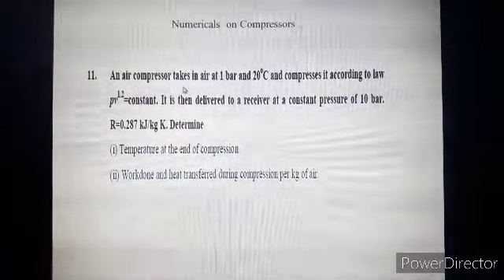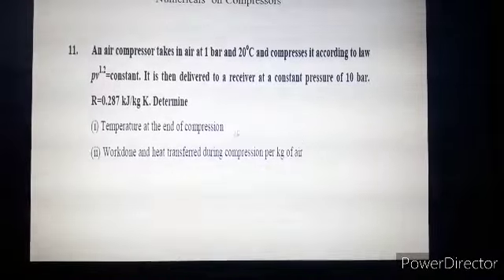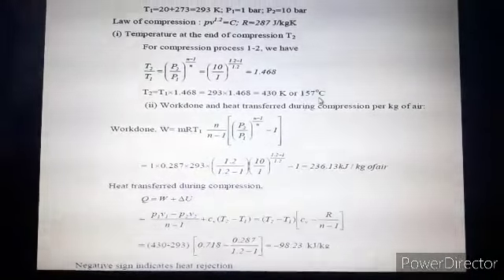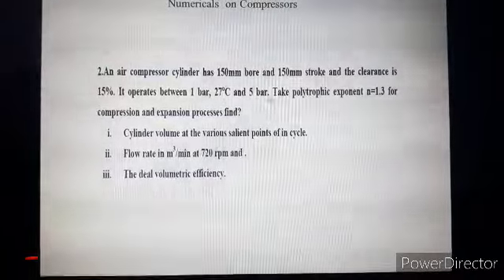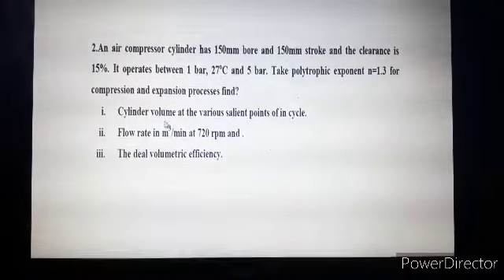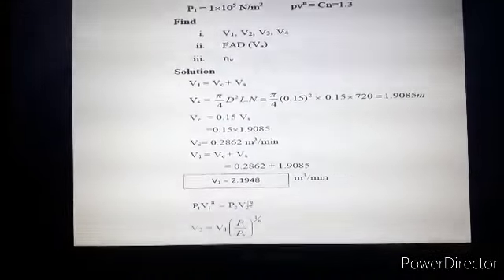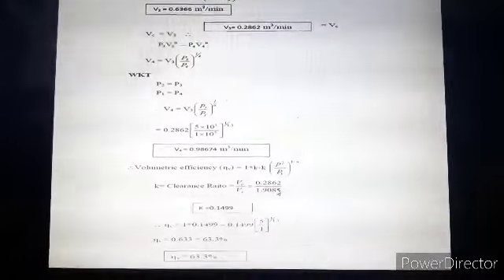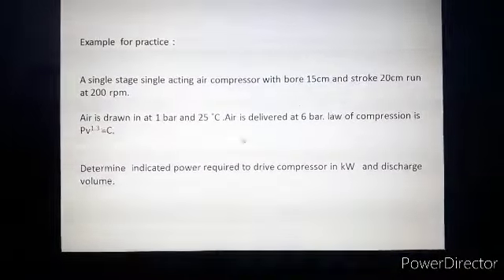AT air compressor lecture session 6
Numerical on compressors